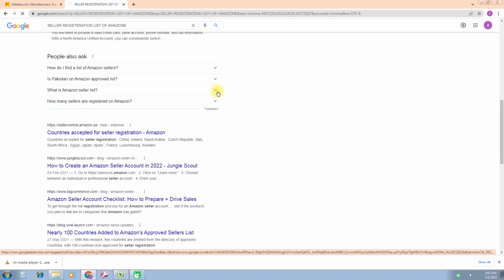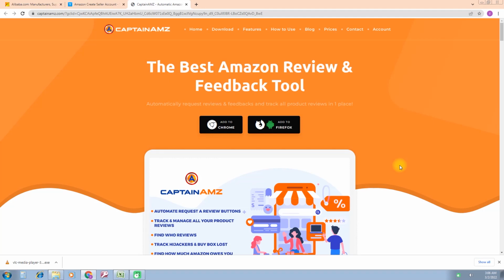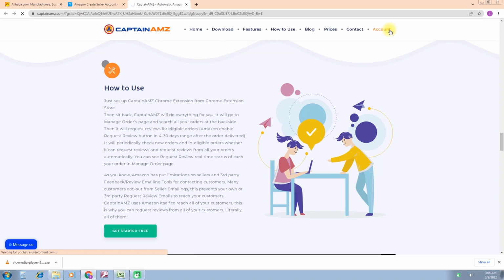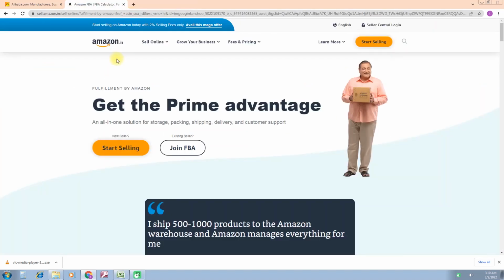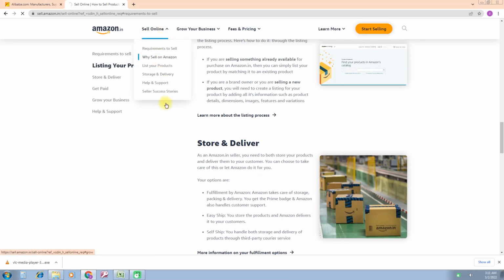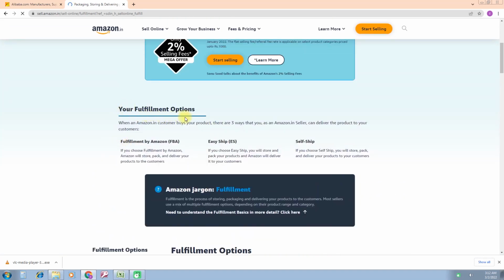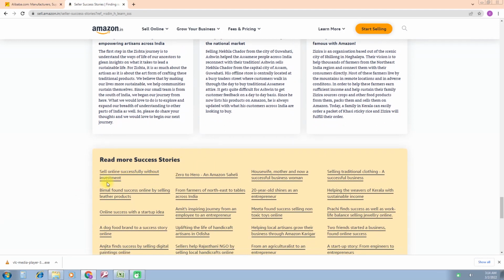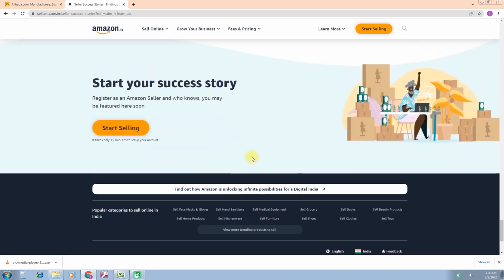is amazone is registerd in pakistan or notand how can we sell on amazone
In this video we discuss about amazone
Is amazone is registered in pakistan or not …and can we trust on eamazone in dealings on wrldwide amzaone services provided to us
….amazone provide us worldwide clients
Shop[ify amazone stores way of working ion amazone
Alll the questions which aris in our minde about amazone